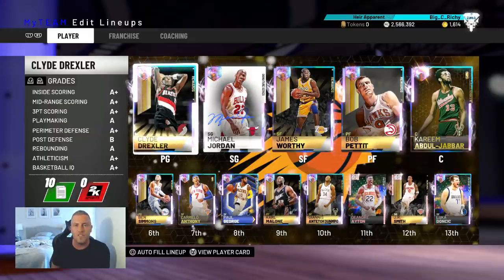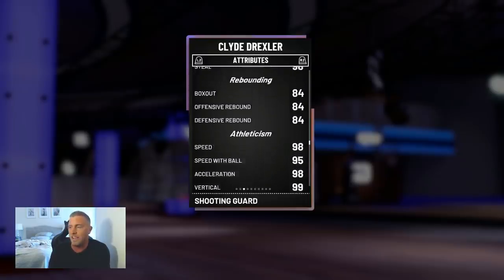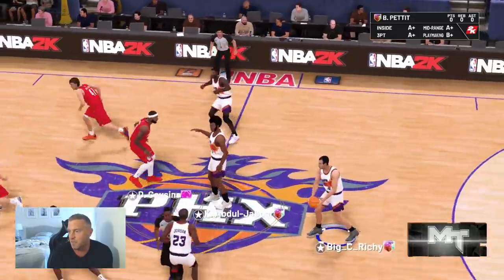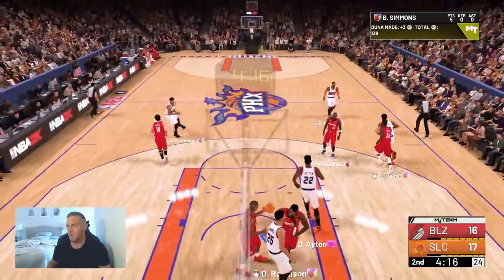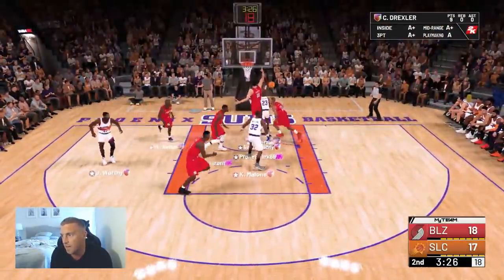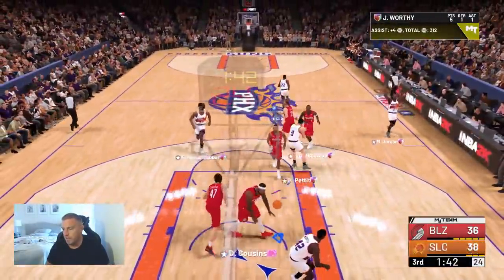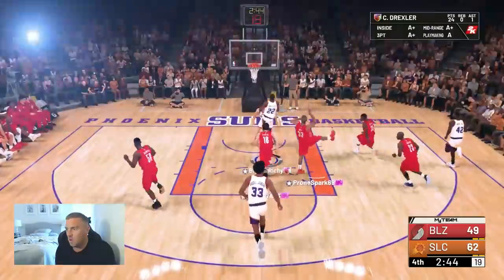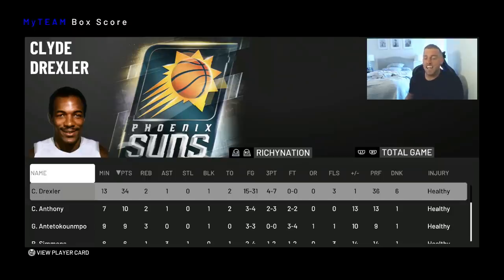NBA 2K19 MYTEAM GALAXY OPAL CLYDE DREXLER GAMEPLAY! BEST NEW TOKEN REWARD YOU CAN GET!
WE GET GAMEPLAY WITH NEW TOKEN REWARD GALAXY OPAL CLYDE DREXLER!

IF I'M NOT LIVE HIT THE FOLLOW BUTTON AND IT WILL ALERT YOU WHEN I START!